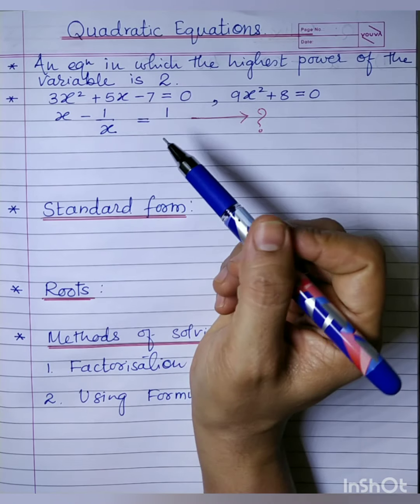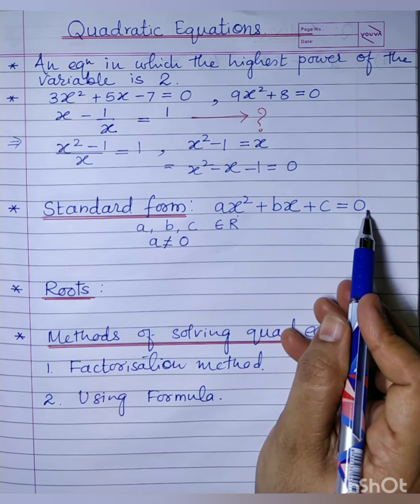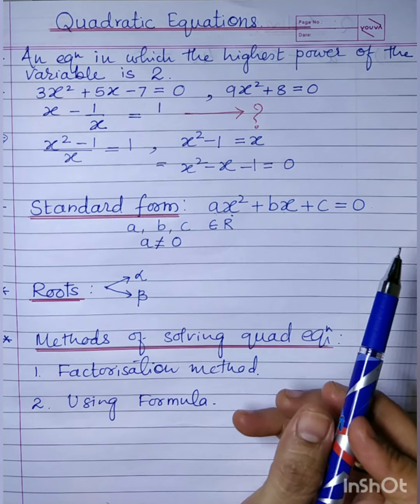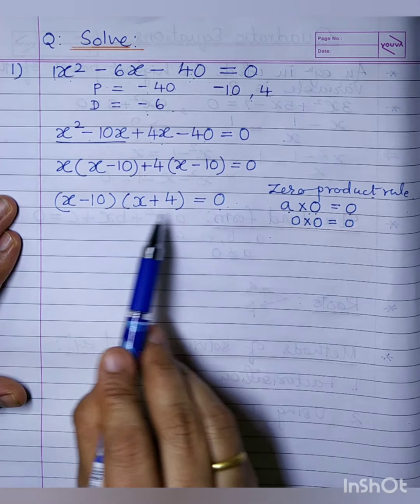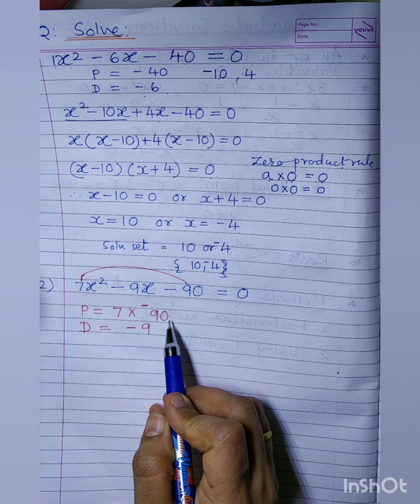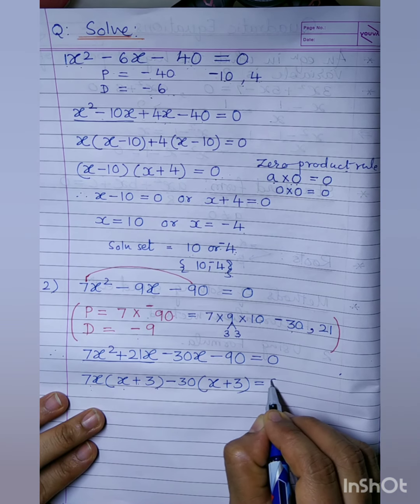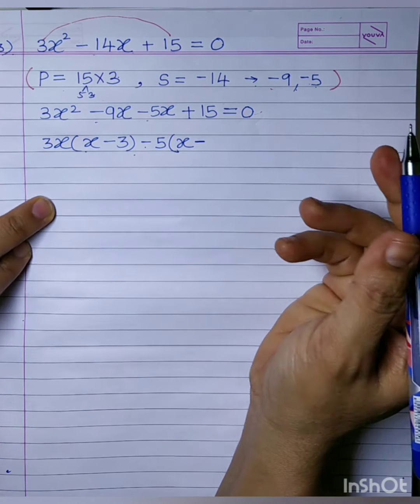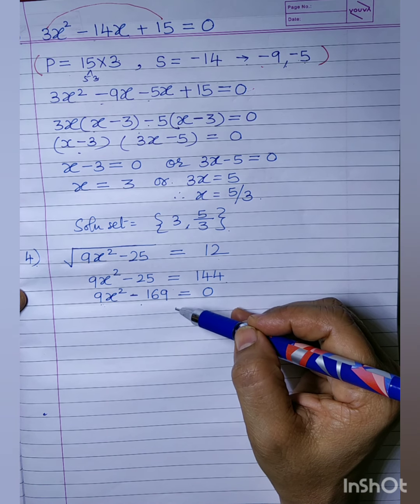Quadratic Equations Std X ICSE Part 1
In this video we shall learn how to solve quadratic equations using factorization method.